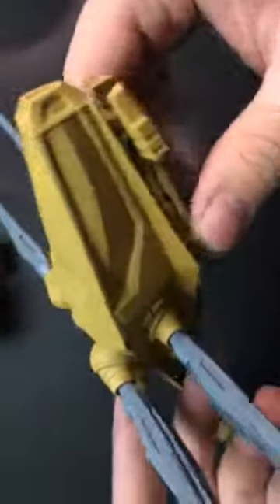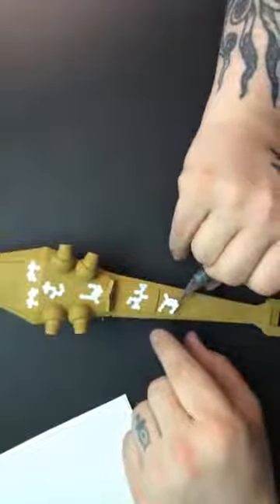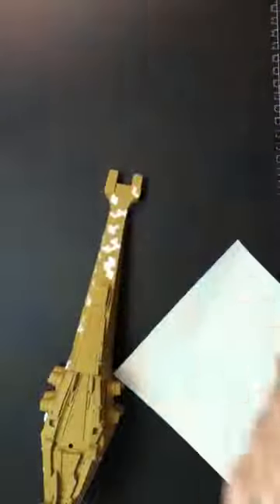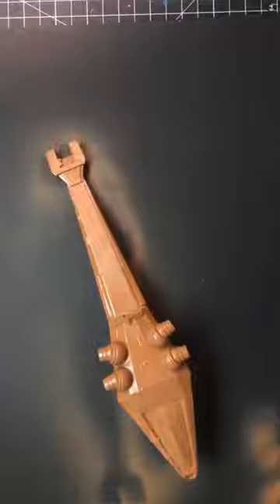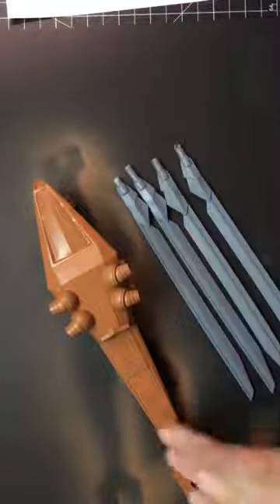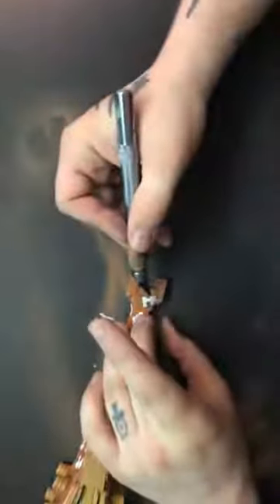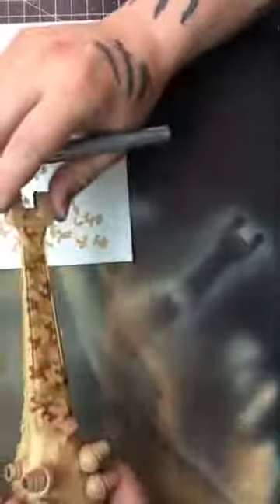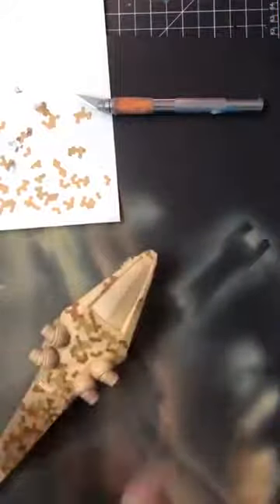Painting Hex Camo w/Imperial Dragonfly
Imperial Dragonfly 1/48/ 1/56 1/100  Scale Model from Plastic Panorama using Fallout Hobbies Hex Camo stencil.